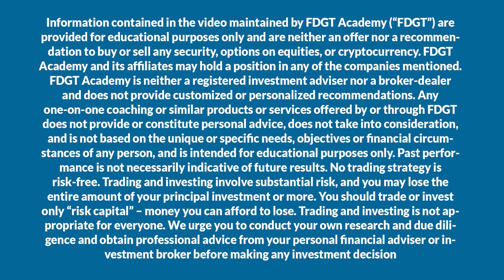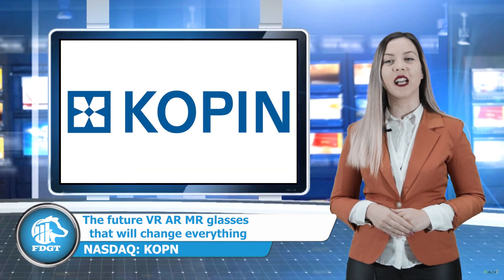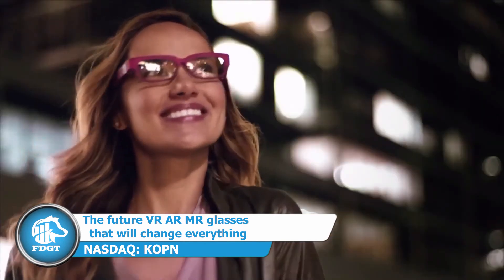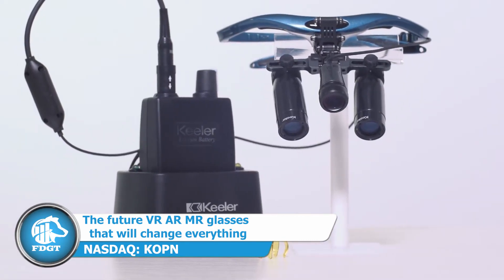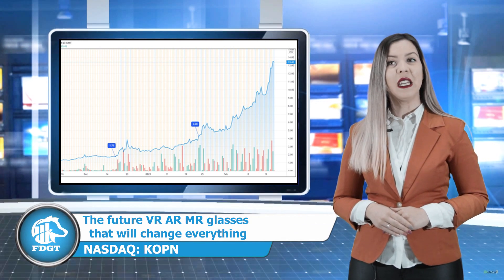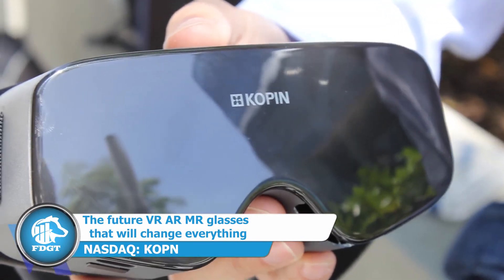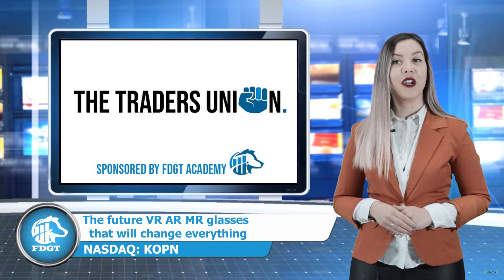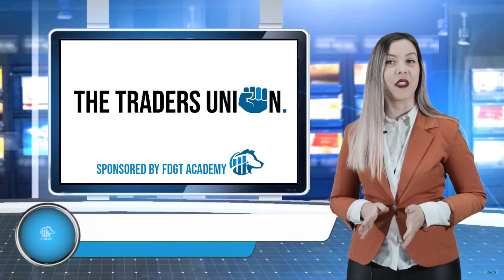Kopin - the future VR, AR, MR glasses that will change everything ( NASDAQ:KOPN)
KOPIN corporation - stock ticker KOPN.
Kopin exists since 1984 and it's based in Massachusetts. They specialize in providing critical components and solutions for wearable products for military, enterprise, industrial, medical, and consumer markets.
Kopin’s products include ultra-small LCD, ferroelectric LCoS which stands for liquid crystal on silicon OLED displays, and more.

WE ARE A FREE SERVICE AND ALWAYS WILL BE!
We must unite to stop broker's manipulations!